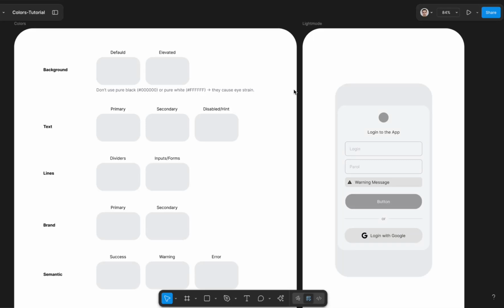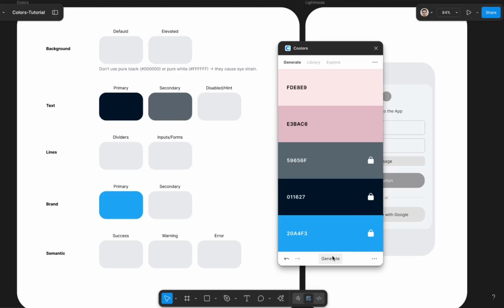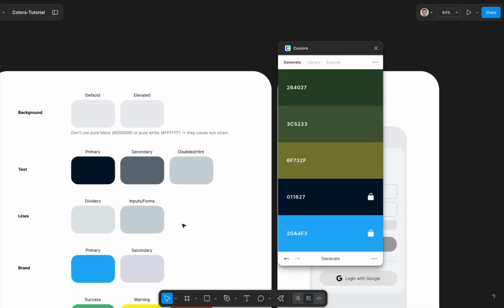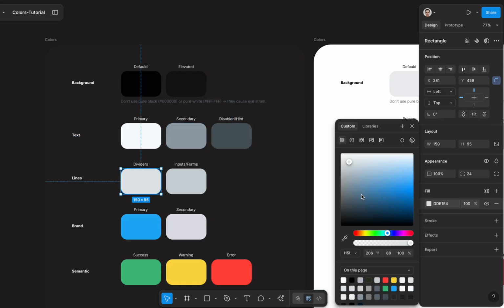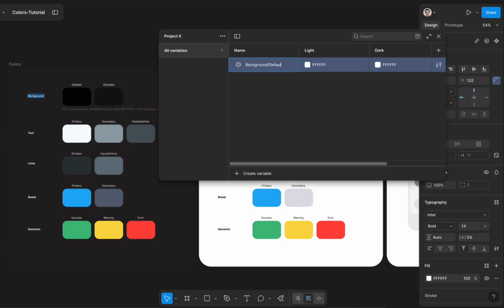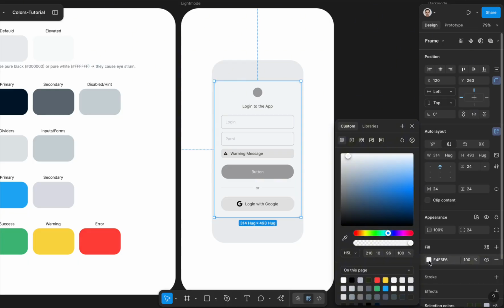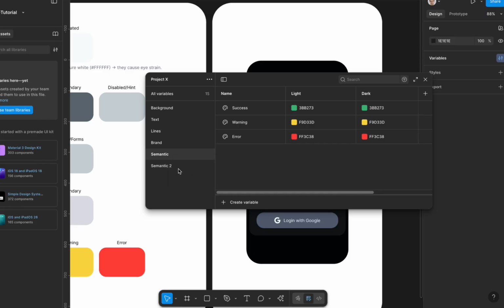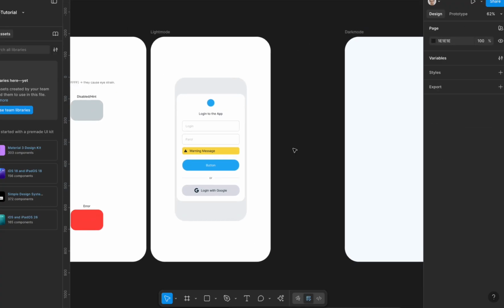Colors with using Variables Library in Figma